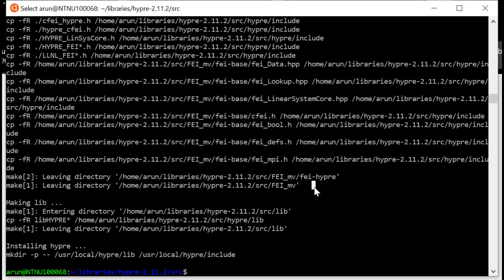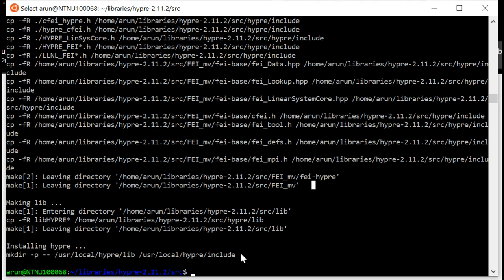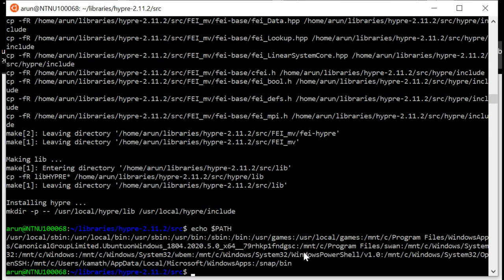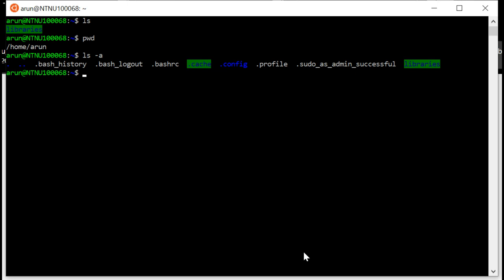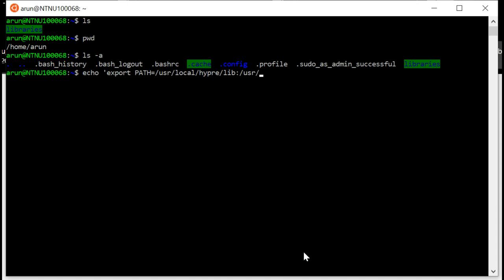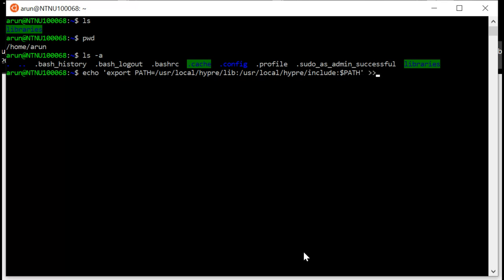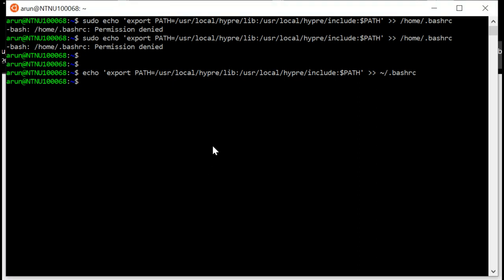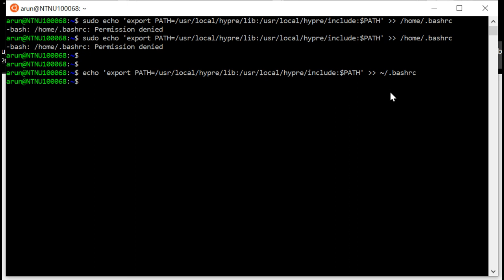REEF3D Installation 8/10: Prerequisites3 export PATH